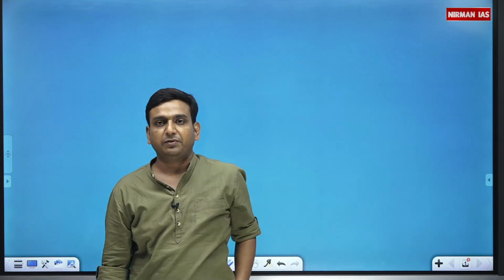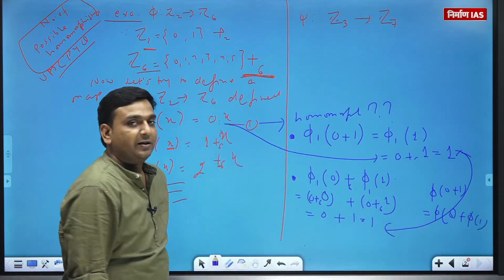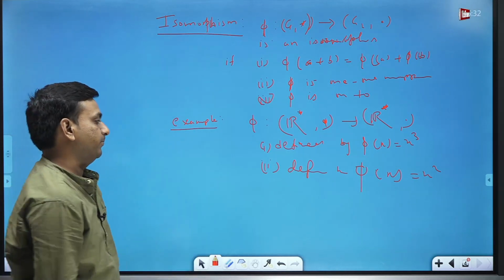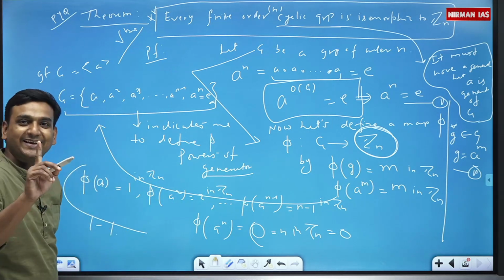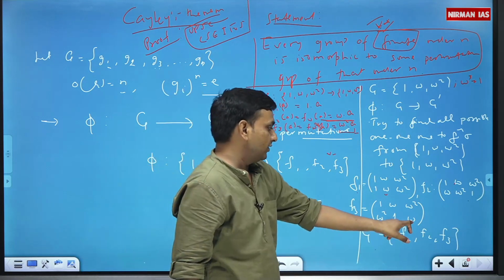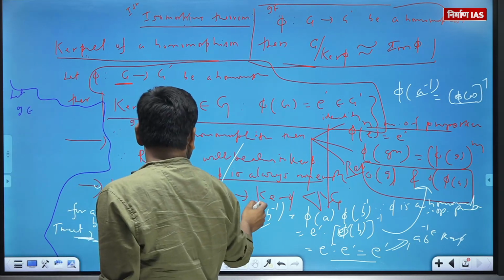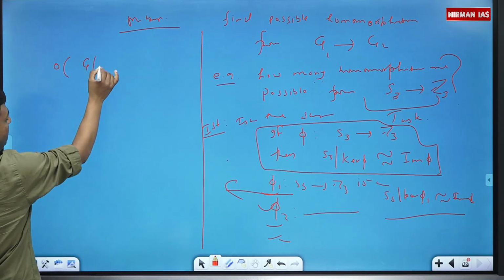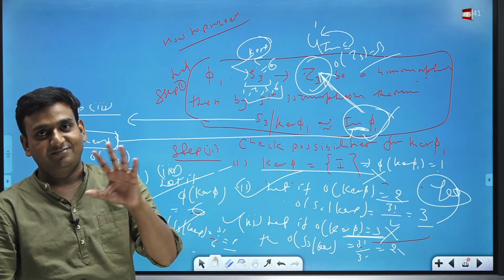Mindset Makers : Abstract Algebra Lecture8 Homomorphism ||UPSC| IAS_IFoS_Maths_Optional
Mentor at Insights IAS, UPSC aspirants can talk at 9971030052(whatsapp) or they can meet me at Insights IAS Karol Bagh. For PDF ,leave message over telegram at the above number.
pdfs, discussion, assignments , group telegram

Educational Activist,

Comments
1